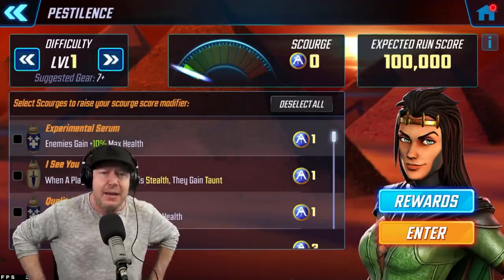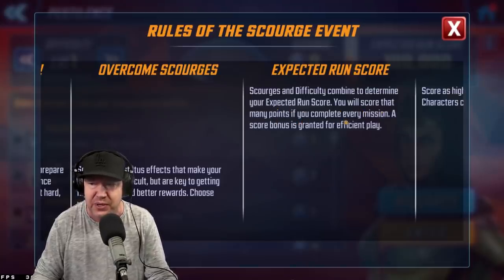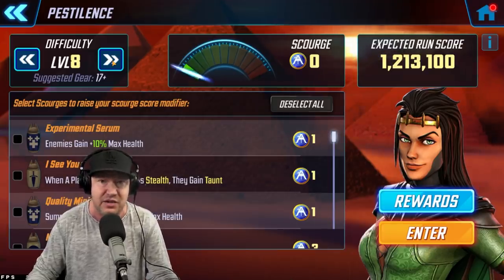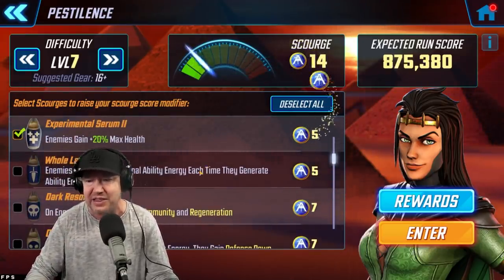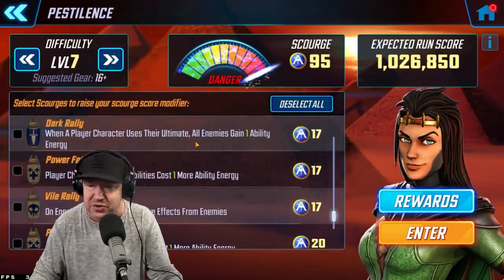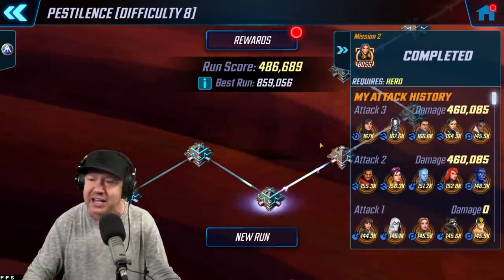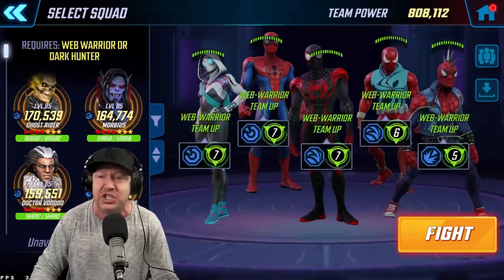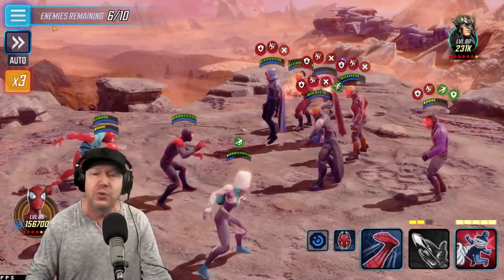Beta Server Scourge Pestilence Event - Morgan Le Fey Event - MARVEL Strike Force - MSF